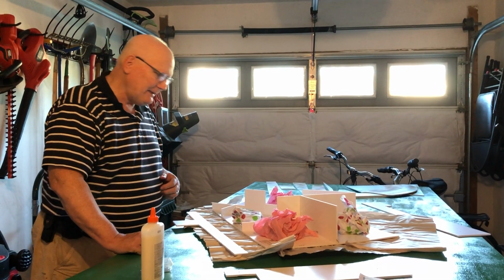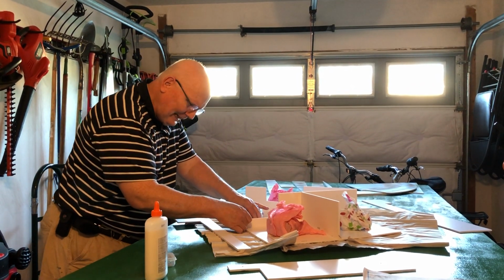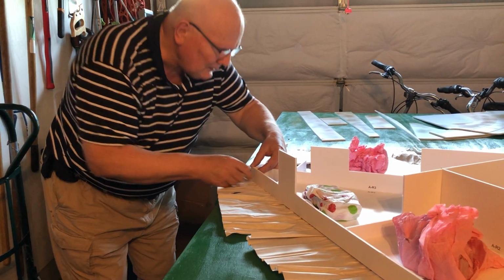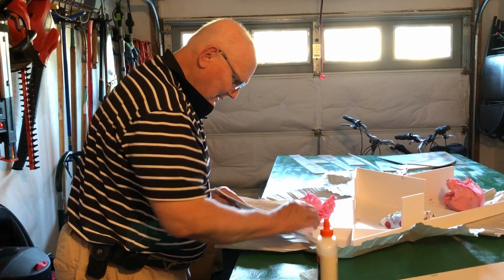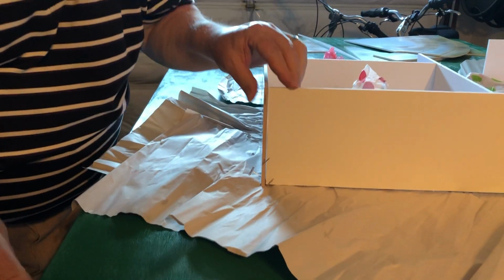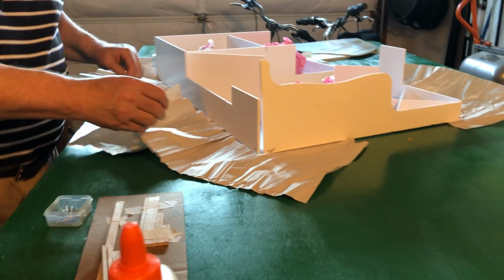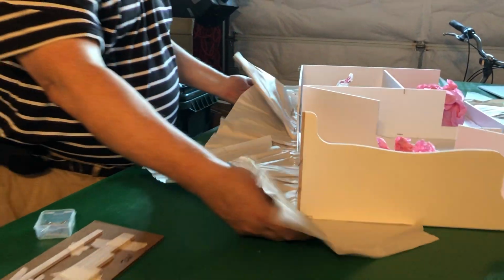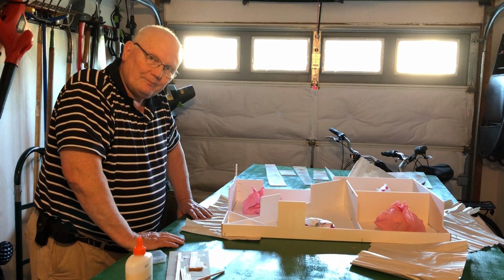rrinabox Module “A” Profiles